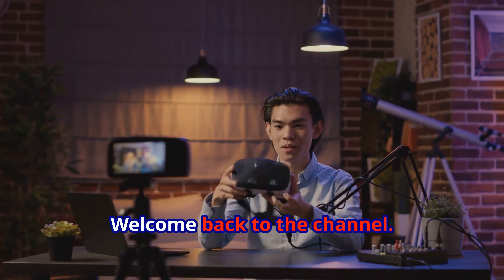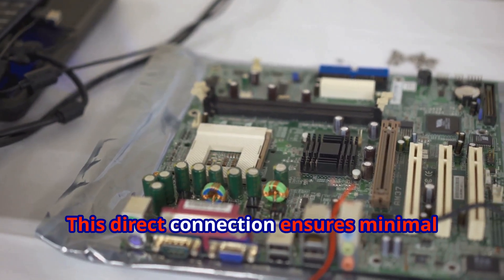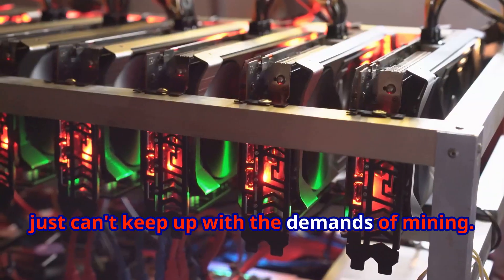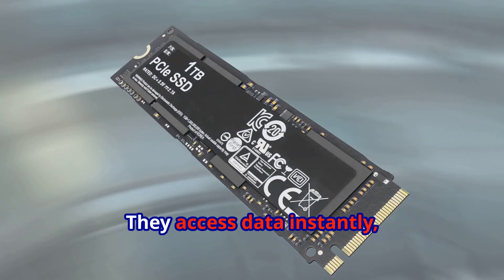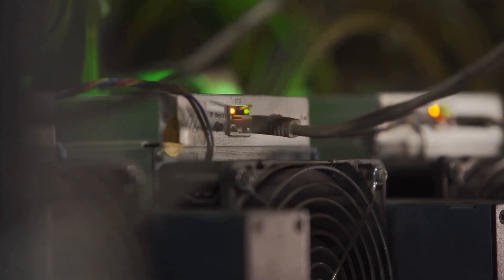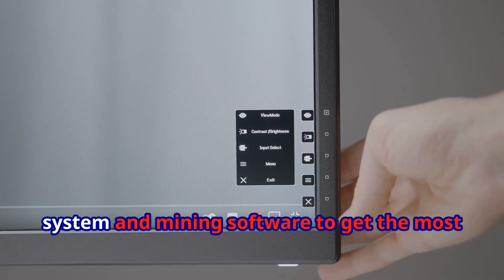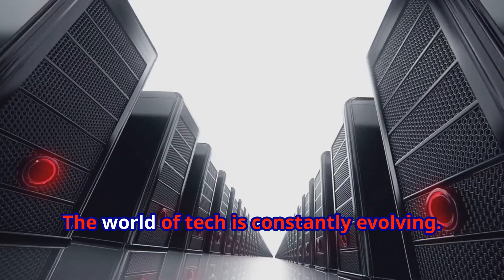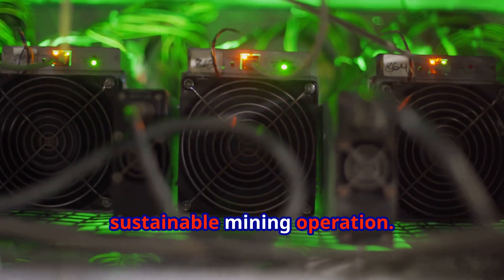NVMe SSD: The Ultimate Mining Setup for Maximum Hashrate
Ultimate NVMe SSD Setup for Mining
The ideal NVMe SSD setup for mining is explored in this video. Tips and tricks are provided to maximize performance and ensure your mining rig runs smoothly and efficiently.